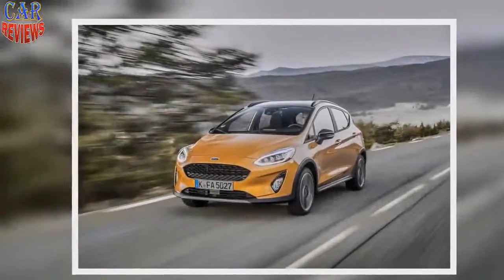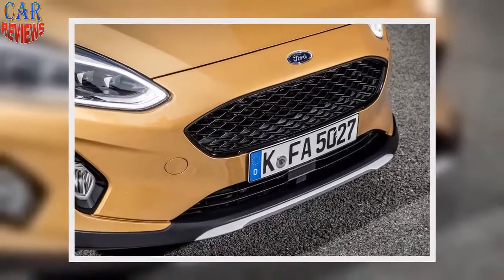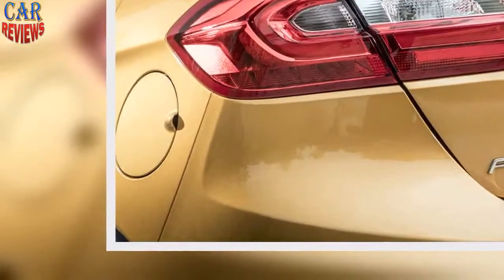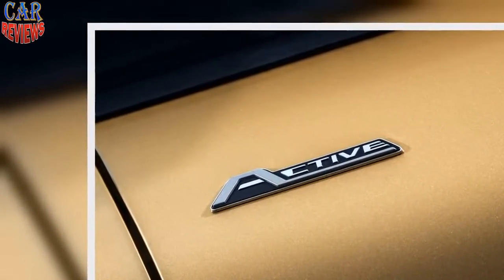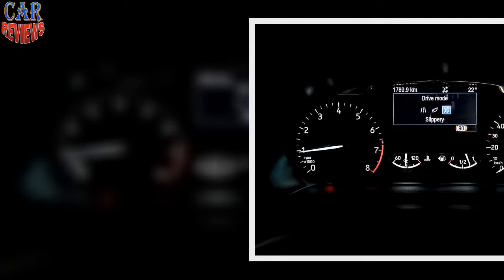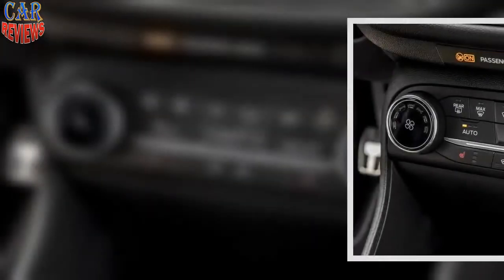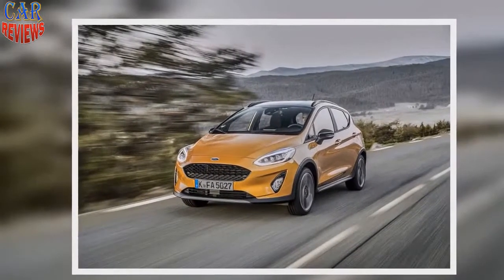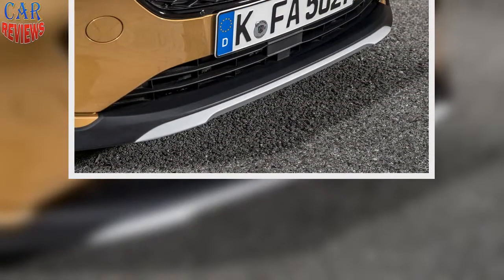Ford Fiesta Active X 1.0T 140 2018 review - Car Reviews Channel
Ford's slightly rufty-tufty new Fiesta Active fills a useful niche while leaving the standard car's character intact

A Ford Fiesta Active. A simple idea, and how sensible it seems.

It’s a Fiesta, basically, with all the four-and-a-half-star goodness that entails — only, in this Active form, it rides 18mm higher and has a bit of cladding around the outside to make it look more rufty-tufty. Like a jelly baby wearing walking boots. Suspension is modified to suit and the tracks are 10mm wider and tyre profiles tend to be a little higher.

The thinking is that if you don’t want a small SUV or crossover — and why would you? — you can have a car that’s a bit easier to get in and out of than a normal Fiesta, but will run up and down kerbs, in and out of potholes and on and off gravelly car parks and tracks without making you wince, and you don’t have to put up with a tall, poor-handling, inefficient ‘proper’ small SUV.

Tick the right boxes and there’s a more hard-wearing interior fabric. There’s no four-wheel drive option, there are drive modes that change the stability programme not to give you grip where none exists but to allow a bit more slip on gravelly tracks. You can have a 1.0-litre triple petrol or 1.5-litre diesel engine.

It’s the first of a few of these halfway-to-crossover models (which are probably halfway-to-halfway-to-SUVs) that Ford is introducing. You’ll be able to get an Active model of the new Focus and the Ka+, too. Ford reckons up to 15% of Fiesta buyers will choose the Active.

I always did think the Rover Streetwise was ahead of its time.

If you dislike, please comment suggestions for improvement next videos.
We always try to ask for permission to upload records but sometimes parties may not be informed.